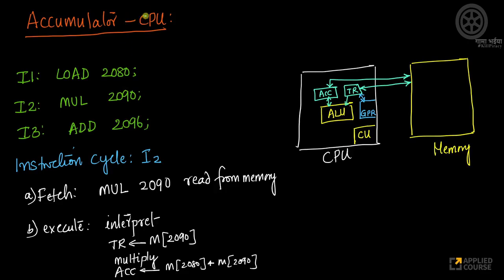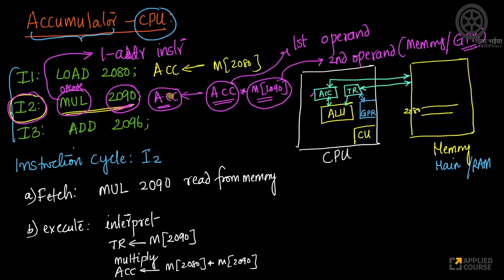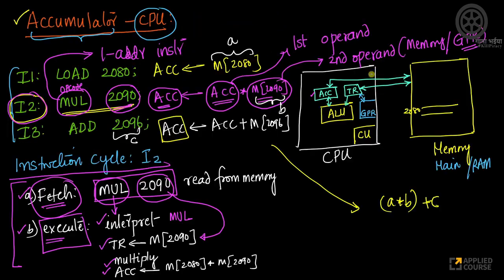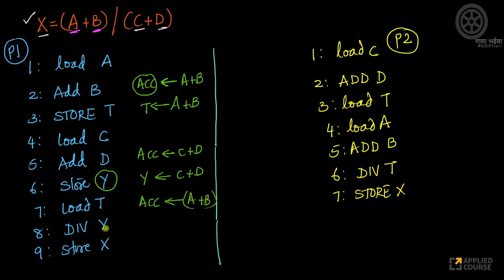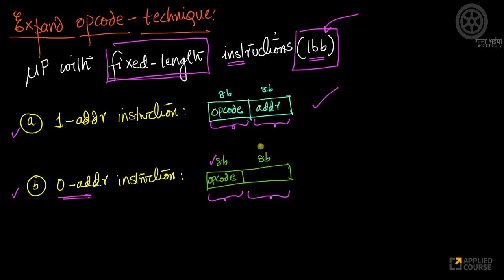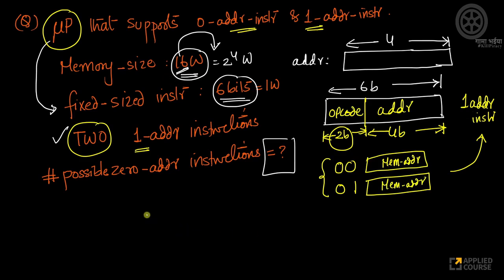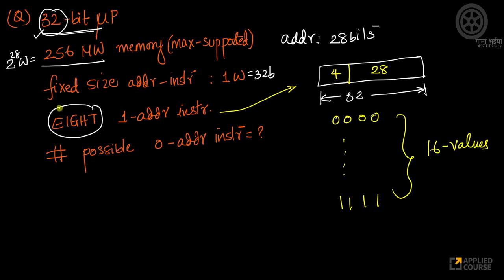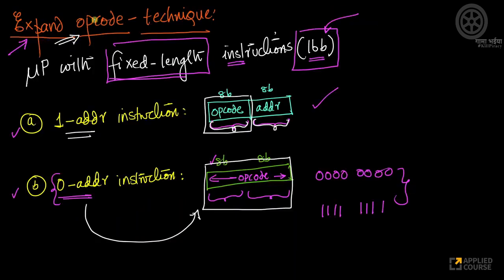8 CPU Organization Accumulator CPU Computer Organization & architecture COA Part 8